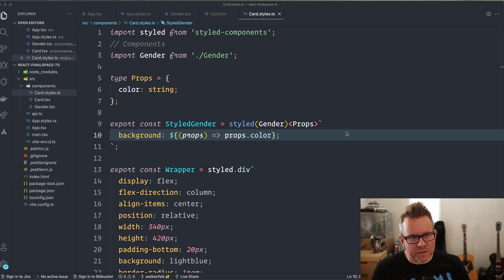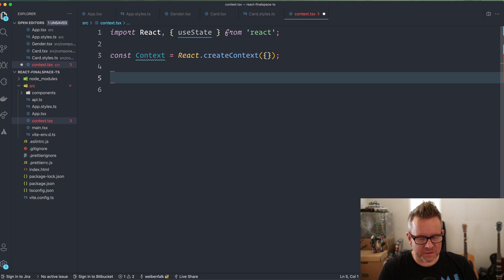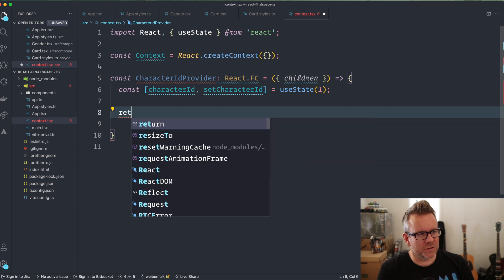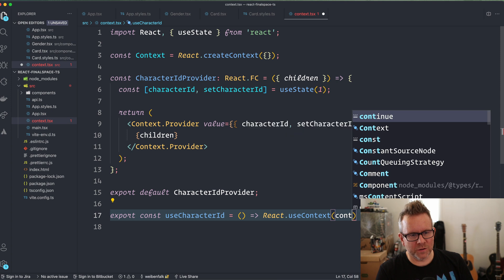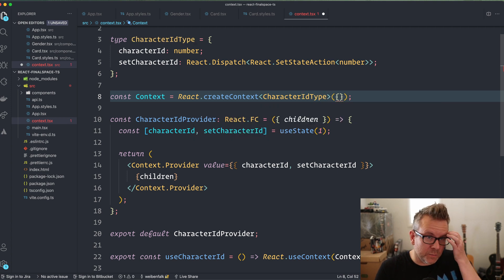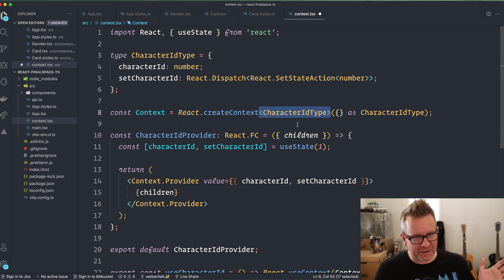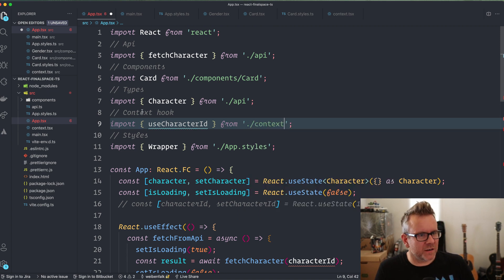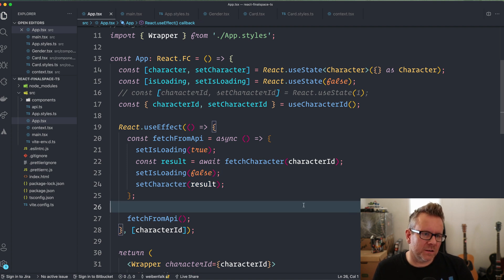React Typescript Tutorial - React Context - React TS Crash course - Day#5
Welcome to Typescript with ReactJS for a whole week. That's 7 videos in 7 days!
Learn how to use the most essential Typescript for React in short and direct videos.

The App that I'm building is using The Final Space API and is bootstrapped with Vite.js